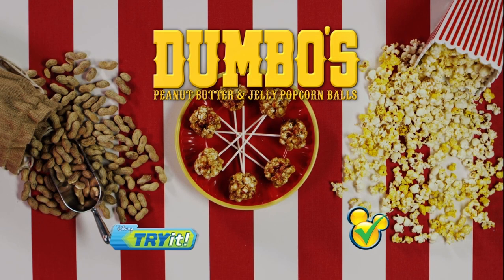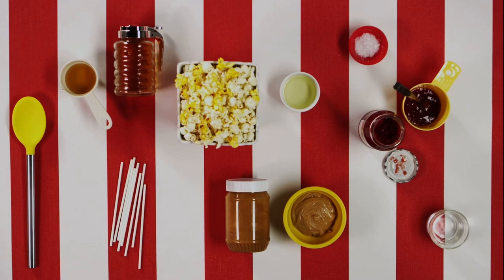Dumbo's Peanut Butter & Jelly Popcorn Balls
Taken From Donald The Genie
Move It! Shake It! Dance and Play It! Street Party
Dream Along With Mickey

Mickey's Gift of Dreams